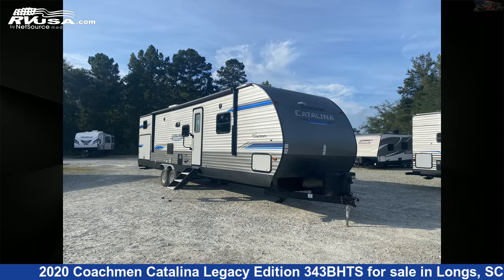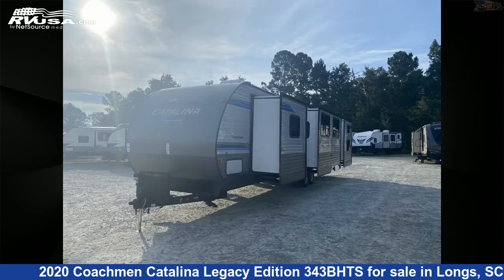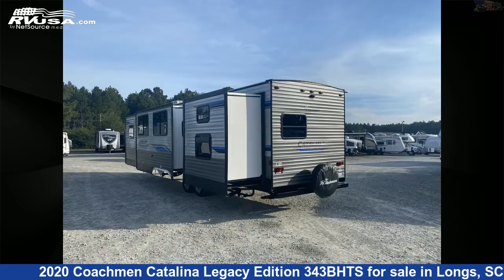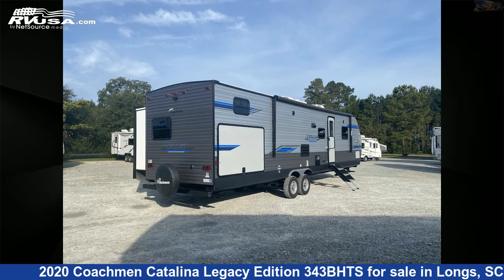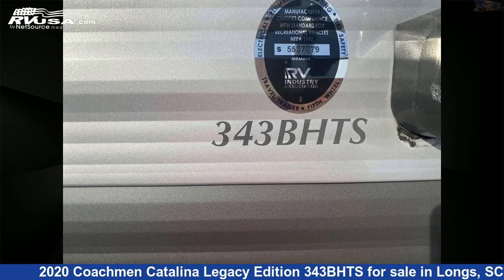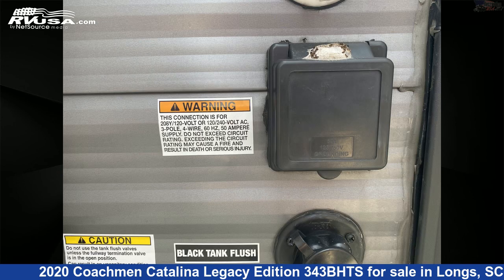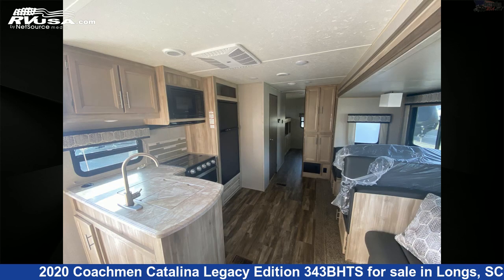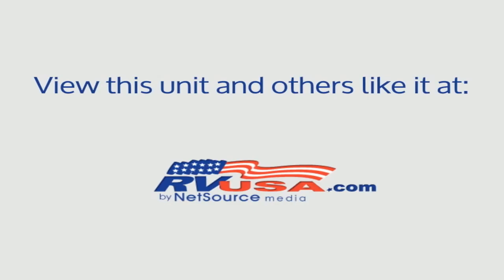Wonderful 2020 Coachmen Catalina Legacy Edition Travel Trailer RV For Sale in Longs, SC | RVUSA.com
This 2020 Coachmen Catalina Legacy Edition 343BHTS is a Travel Trailer RV. It is located in Longs, SC 29568 and is offered for sale by Recreation USA. This Used Coachmen Is 37' 9" in length and features 3 slideouts, sleeps 10, External Shower, Slideout, Skylight, Refrigerator, LP Detector, Auxiliary Battery, CO Detector, Smoke Detector, Air Conditioning, Microwave, and 44 gal fresh water capacity. The floorplan layout of this Travel Trailer features Bunkhouse, Front Bedroom, Mid Kitchen, Outdoor Kitchen.The unloaded weight of this 2020 Coachmen Catalina Legacy Edition 343BHTS is 8666 lbs.